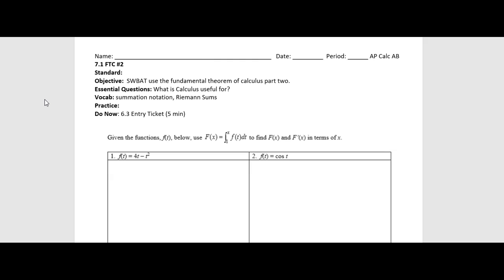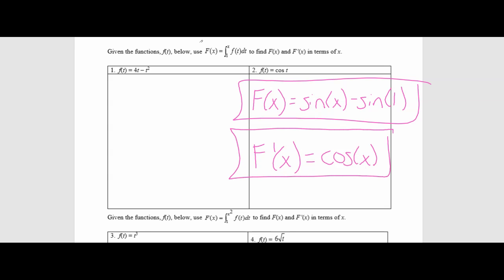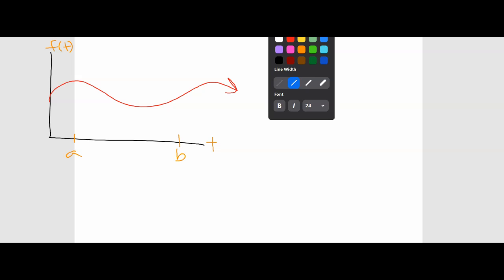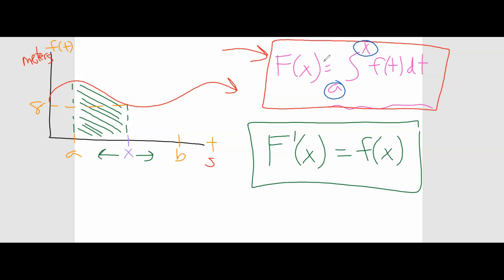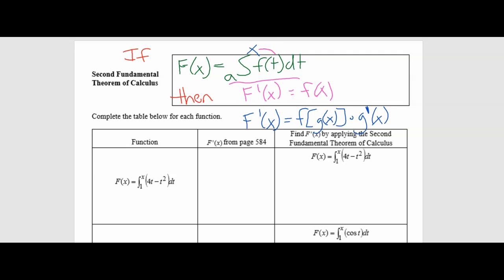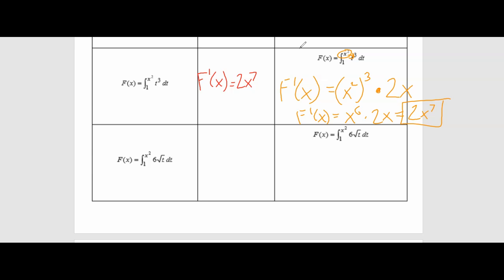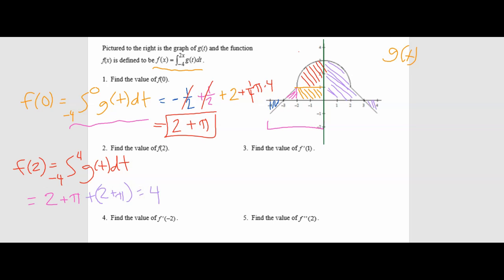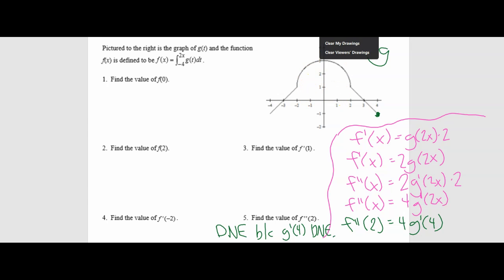Fundamental Theorem of Calculus Part 2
Instruction on using the second fundamental theorem of calculus. Corresponding notes for video can be found on the website below for free.

Search for "7.1_ftc_2.pdf"